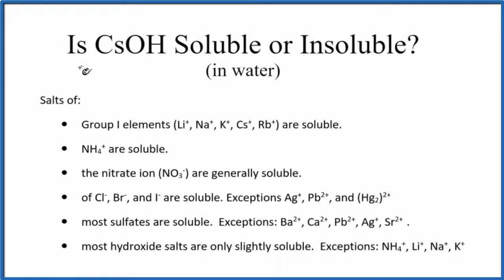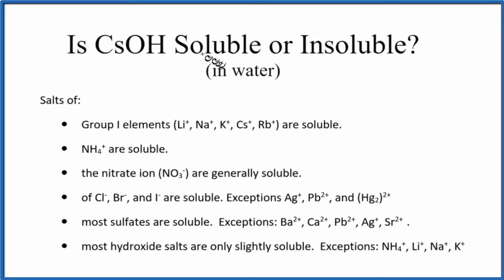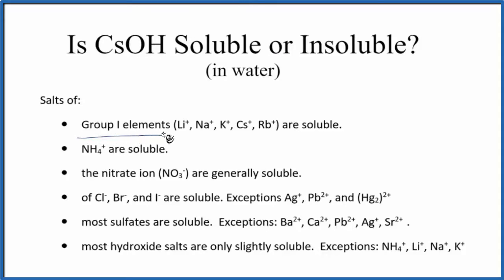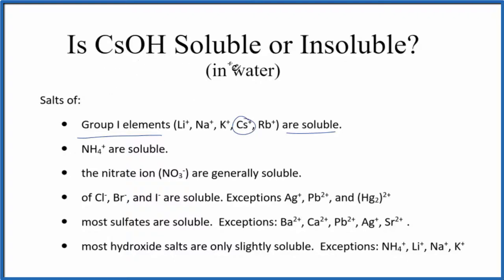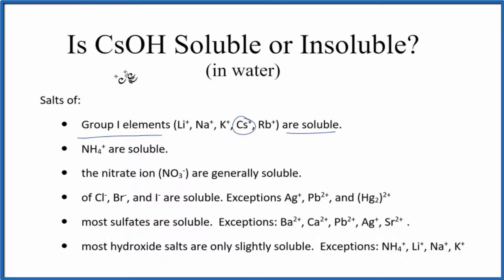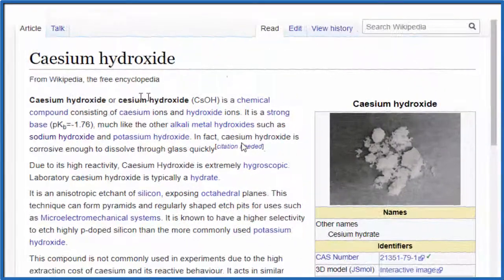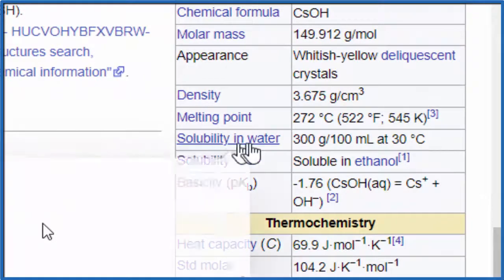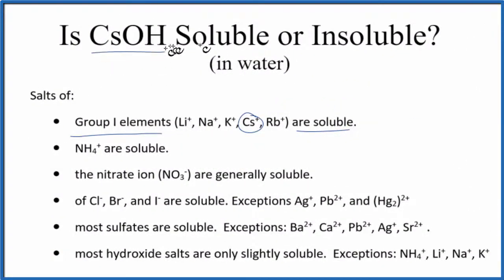Is CsOH Soluble or Insoluble in Water?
Is CsOH (Cesium hydroxide) soluble or insoluble in water? The answer Cesium hydroxide is soluble in water. It is an ionic compound which readily dissociates into its ions in water.

We can also look a Solubility Table On the solubility table we can see that CsOH (Cesium hydroxide ) is soluble in water.

Solubility Resources:

We could also just get some CsOH and see if it dissolves in water, that would also tell us if it is soluble or insoluble.

While we could look at the solubility constant, called the Ksp, for CsOH it usually isn’t used as CsOH is a highly soluble compound. KsP is more appropriate for slightly soluble and insoluble compounds.